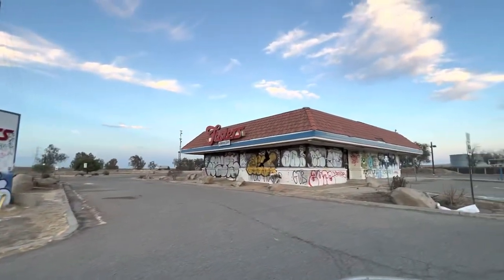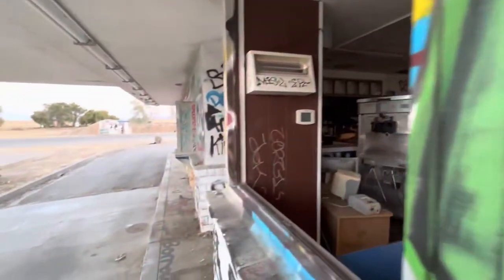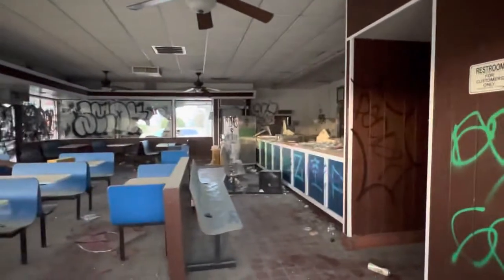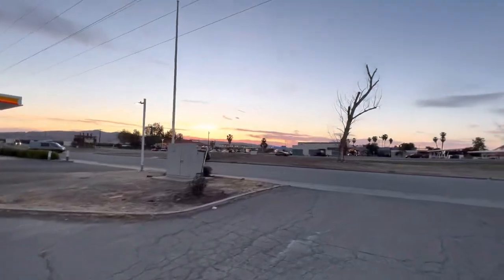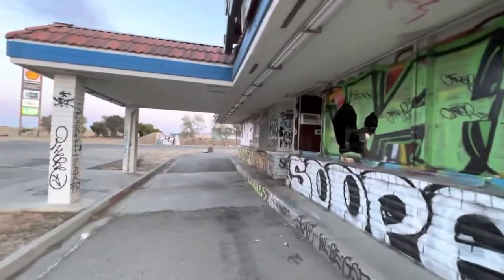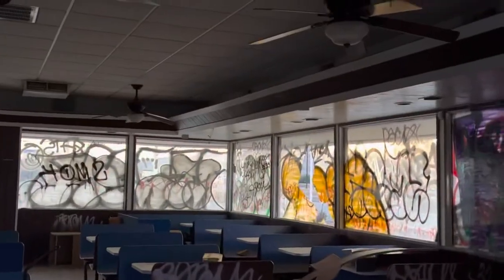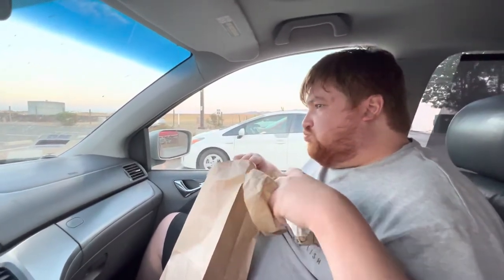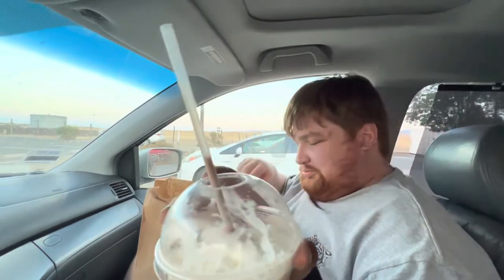Visiting an Abandoned Fosters Freeze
Abandoned Fosters Freeze Urban Exploration